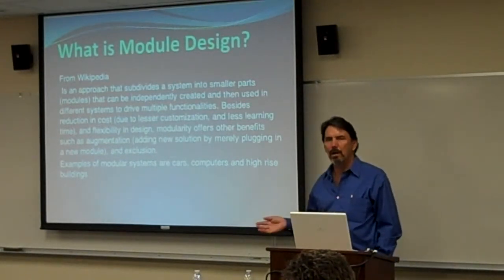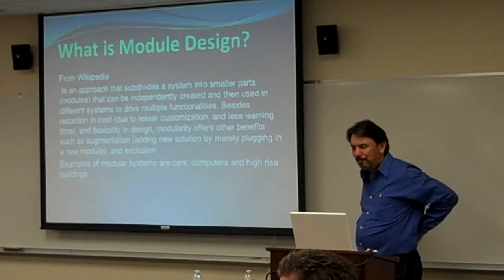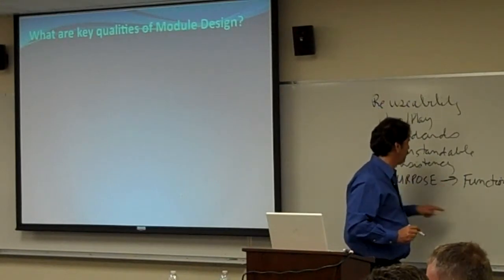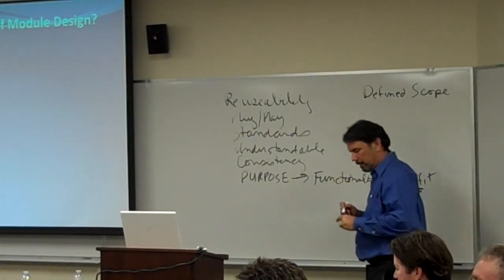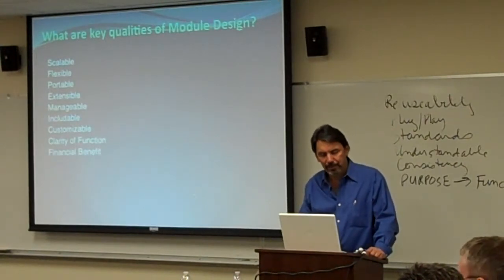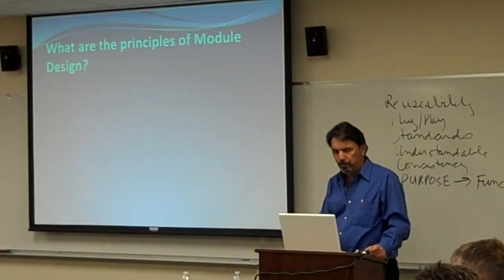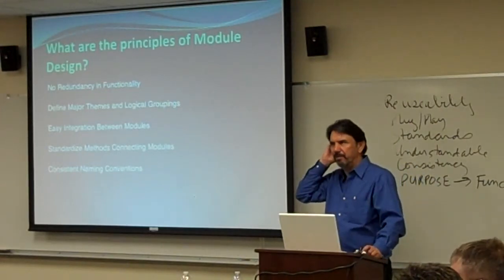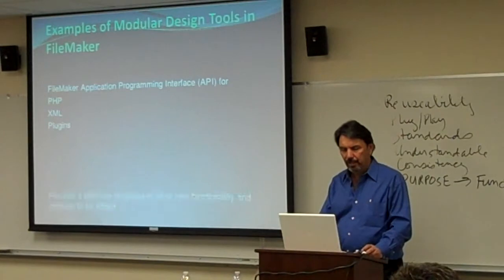Module Design Part 1 - Allen Imbarrato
From Bootcamp For FileMaker's 5 day educational series in February 2010.  Our next event will be held on Sunday, October 17th - Friday, October 22nd in Philadelphia, PA.  Check for speakers, sessions, and registration information.

Allen Imbarrato, is founder President of Ki Systems, Inc., which has been building FileMaker business solutions for the past 14 years. He is a FileMaker certified developer, that has created the KiBiz System. KiBiz is a business management and accounting solution that is being used by hundreds of companies in over 14 countries. Allen is a 14 year member of FileMaker Business Alliance, a 8 year member of the FileMaker Solutions Business Alliance (SBA) program, and one of the early members of FMDiSC. His KiBiz solution is used by manufacturers, retailers, distributors, equipment renters, contractors, service professionals, and small/home businesses. He has recently released KiBiz Mobile that runs on iPhone, Droid, or any web browser. In addition he just released his first iPhone app done for a client. Allen now focuses on managing custom database projects, running his company of 10 FileMaker Developers, and creating new software products.